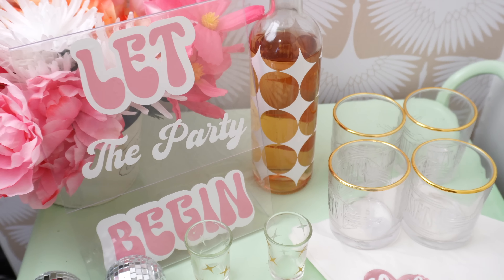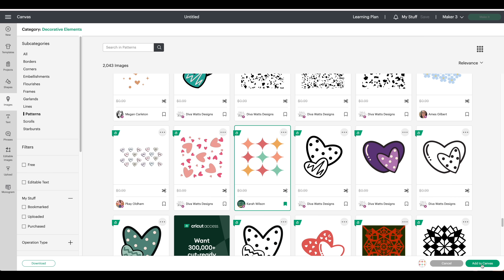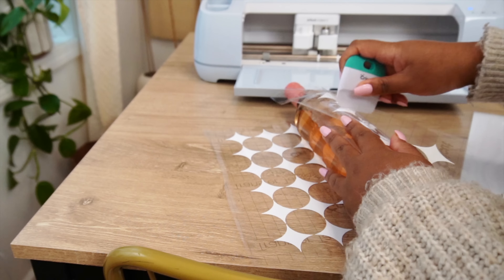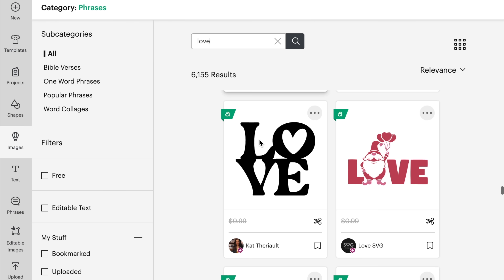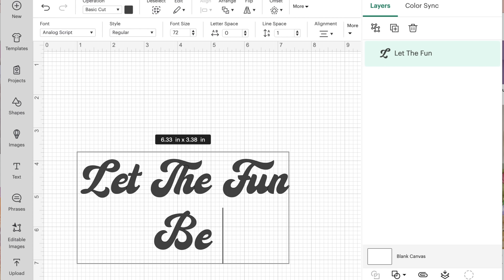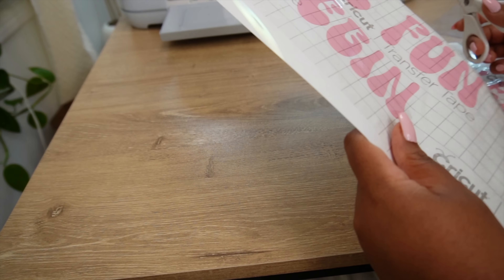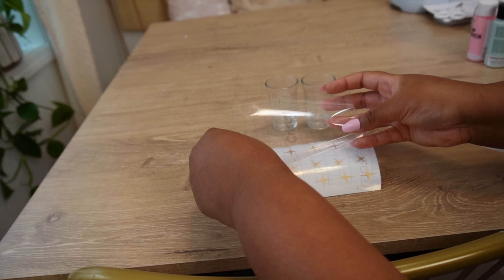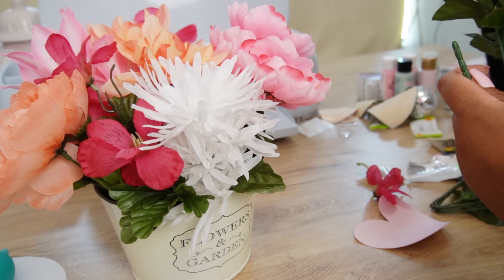How to Throw a Perfect DIY Party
Acrylic Sign Blank
Heat Safe Napkins
Shot Glasses
Mini Disco Balls

Time Stamps -
00:00 Intro
01:23 - DIY Wine Bottle
04:27- Custom Napkins
06:23 - Custom Drink Sign
09:07- Custom Shot Glasses
10:55- Setting up The Decor
11:47 - Outro

Create your very own cricut party decor with this easy tutorial! This DIY party decor includes dollar tree banners, a banner cake and more!

Don't spend a fortune on over-the-top party decorations when you can make them yourself with this easy tutorial from the Dollar Tree! This DIY cricut party decor includes dollar tree banners, a banner cake and more, making it a fun and affordable way to celebrate your special occasion!

Get Your Free LLC Here !!

I receive commissions from the links posted on this channel at no additional cost to you. THANK YOU for supporting my channel.